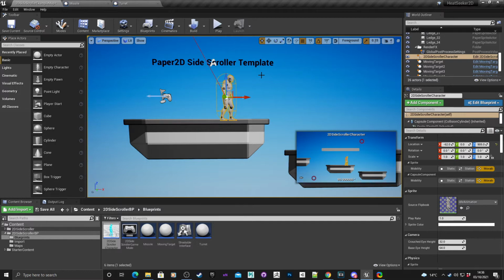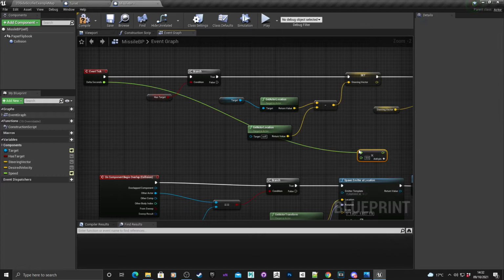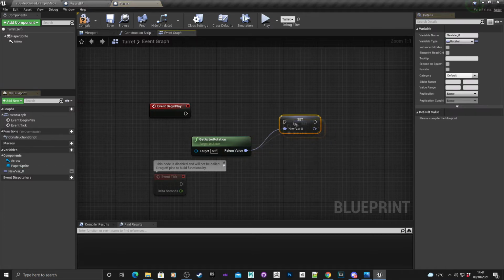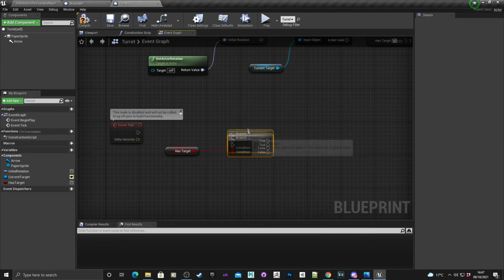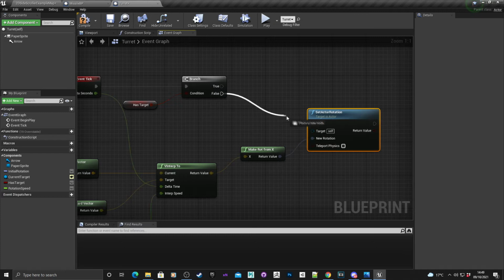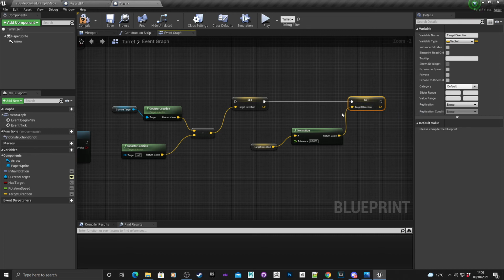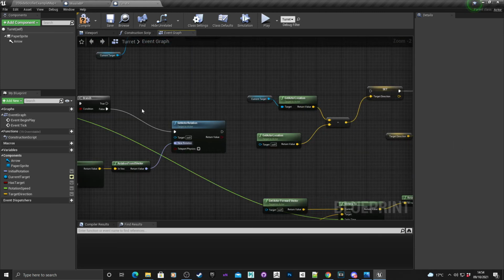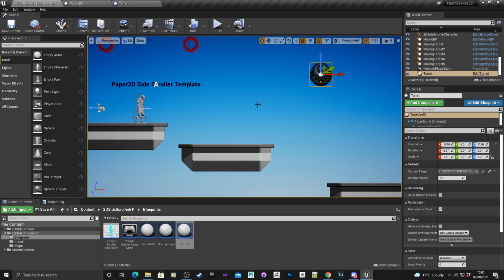Unreal Engine 4 2D - Create a missile turret/launcher in blueprints part 1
This tutorial teaches you how to create a missile launcher turret that rotates towards the player and starts firing at them. In part 1 we’ll create the logic to rotate the turret/launcher towards a target and return to its initial start rotation when it hasn’t.

The missile was created in a previous tutorial linked below.

Intro: 0:00
Delta time adjustment to missile asset: 0:56
Coding the turret - initial direction and target: 02:38
Coding the turret - rotate to initial start position: 04:29
Coding the turret - rotate towards target: 06:49
Testing the turret rotation towards target: 10:03